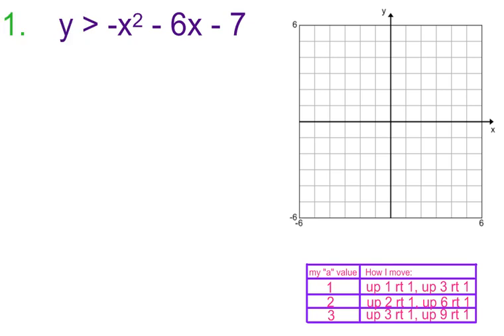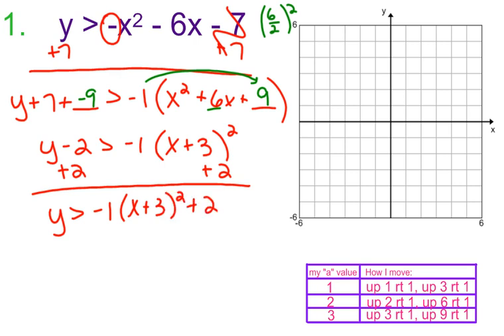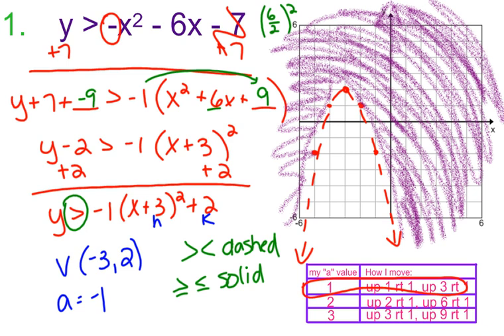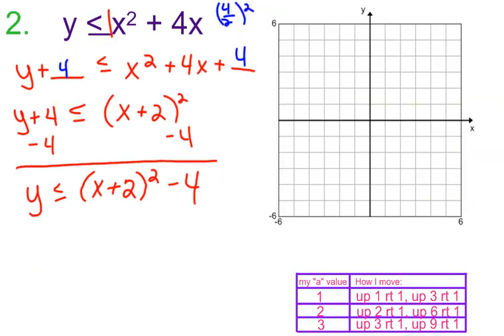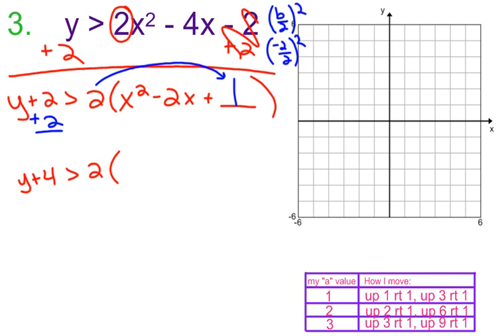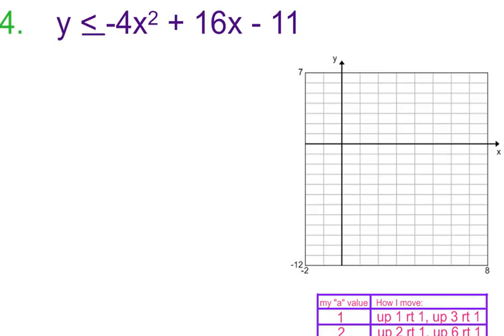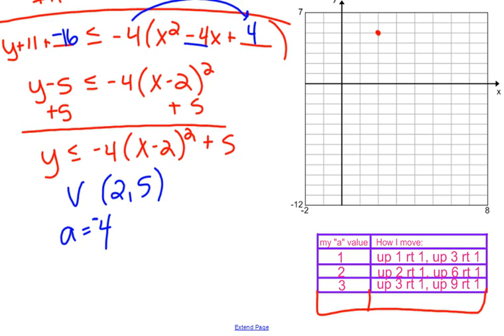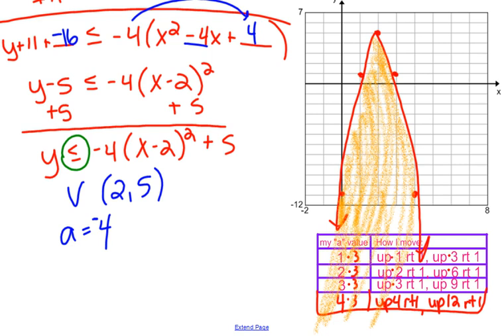6-7A Graphing Quadratic Inequalities